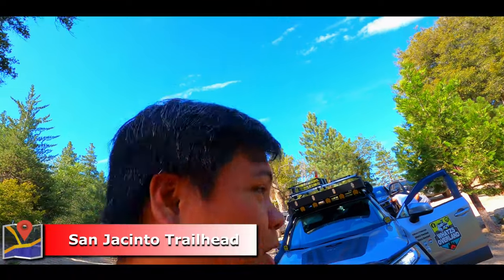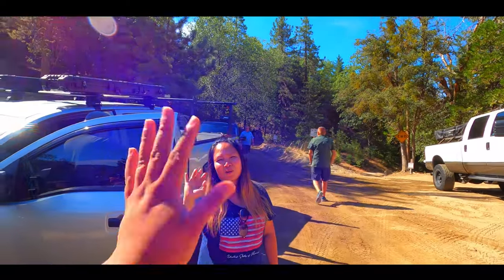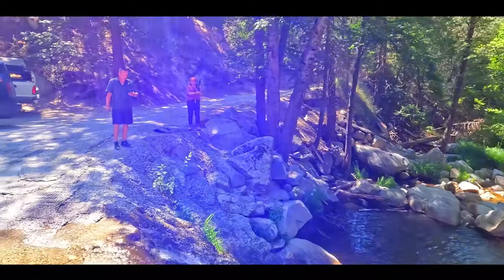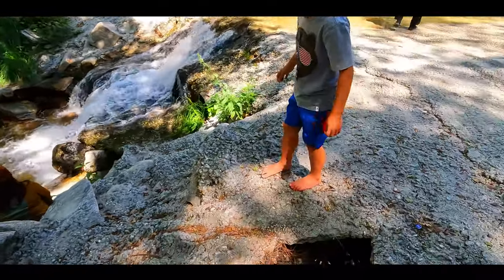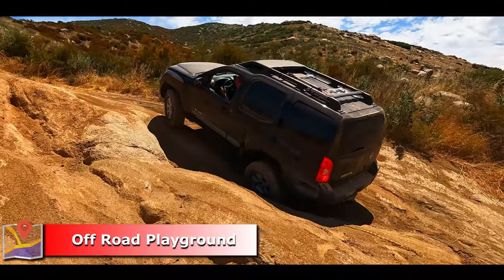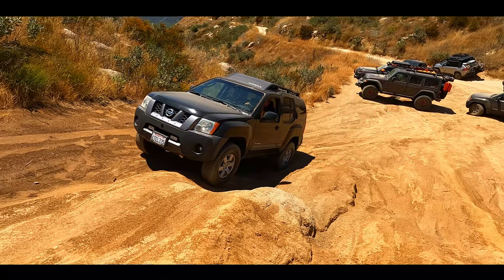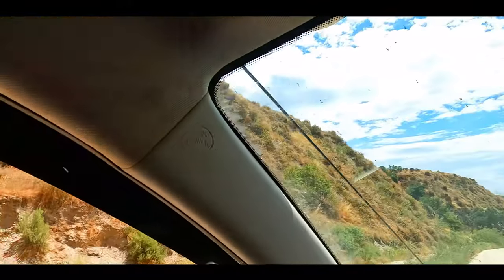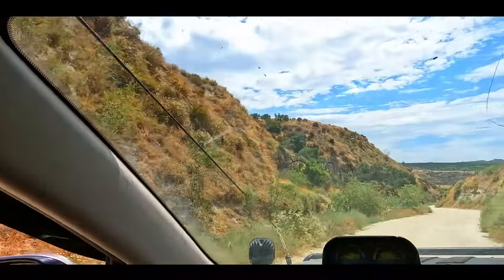Bee Canyon Trail / San Jacinto River / Idyllwild Trail - Summer Daytrip - California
Experience the Bee Canyon 9 mile  trail near Hemet, California. Generally considered a moderately challenging route, it takes an average of 8 h 2 min to complete. This is a popular trail for off-road driving, but you can still enjoy some solitude during quieter times of day. The trail is open year-round and is beautiful to visit anytime.